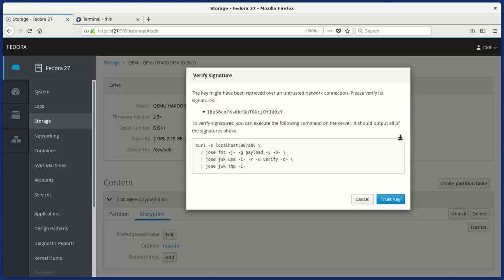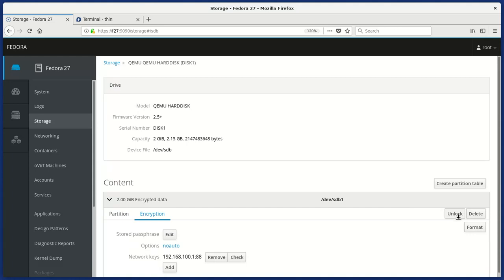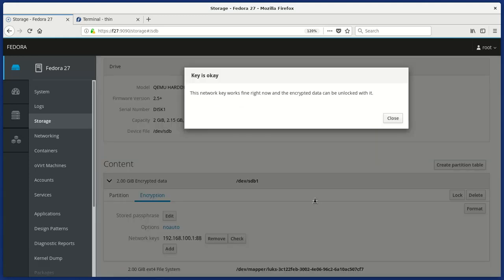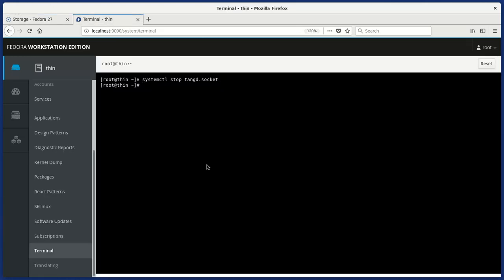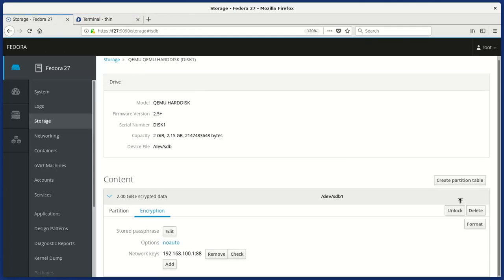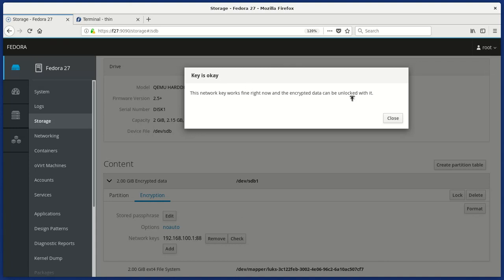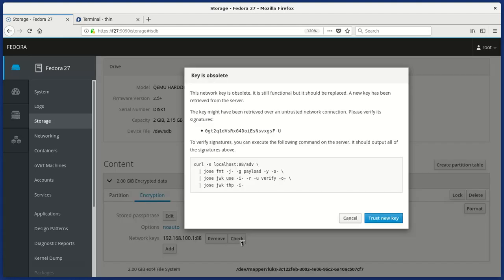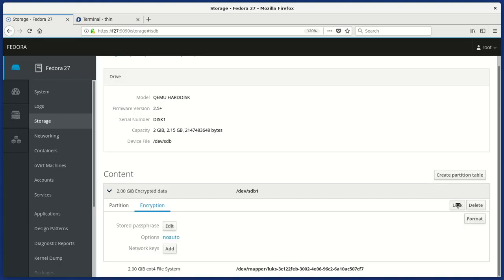Cockpit - clevis luks bind tang